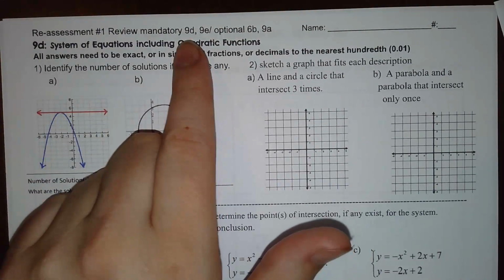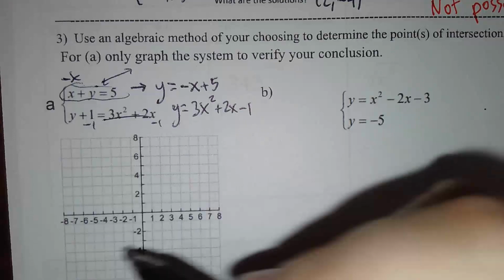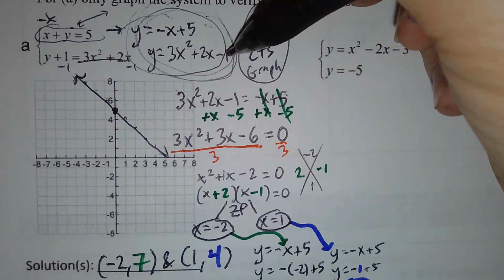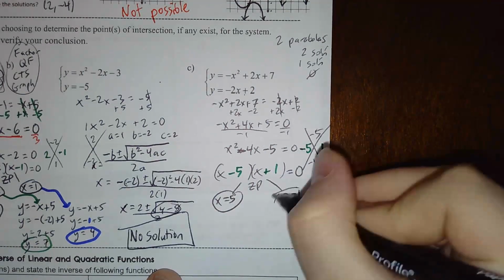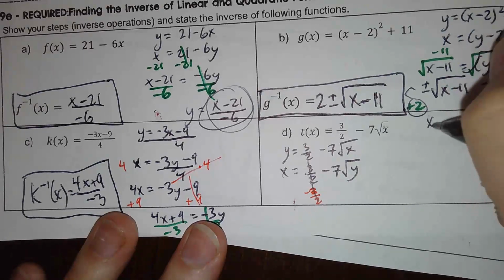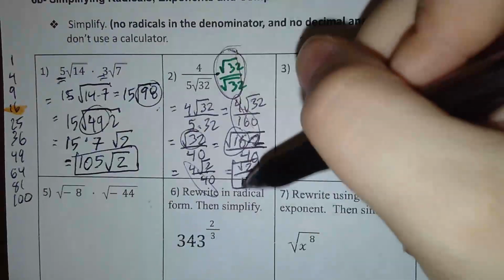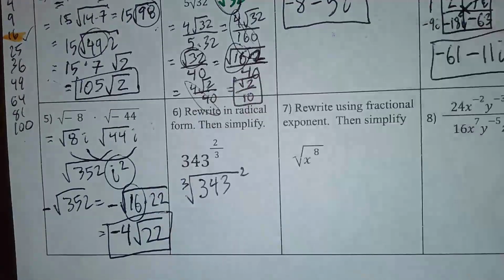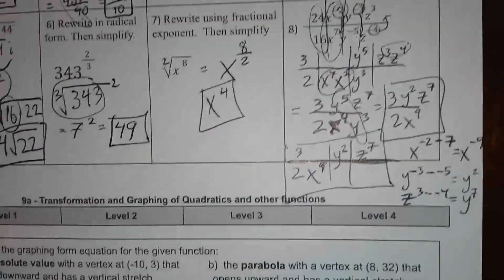IM2 Reassessment Day #1 REVIEW (9d, 9e, 6b, 9a)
Integrated 2 Systems of Equations
Inverse Functions
Simplifying Radicals, Exponents, and Complex Numbers
Transformation of Quadratics and other Functions